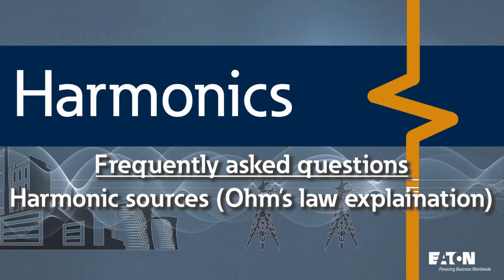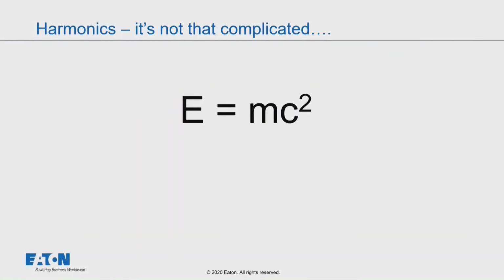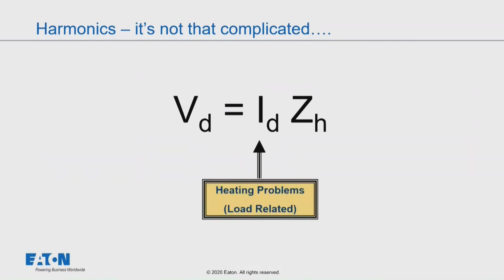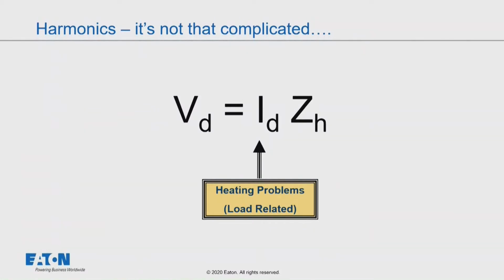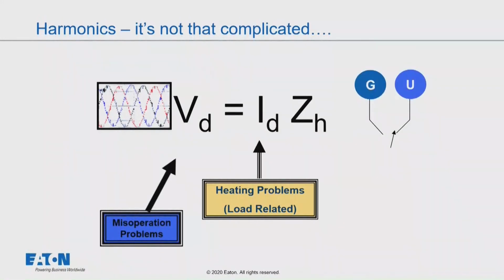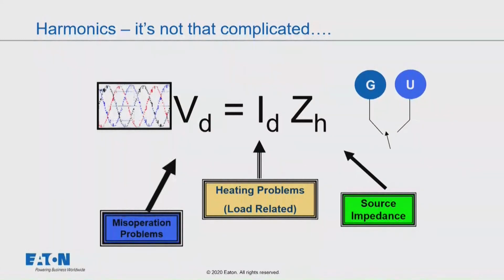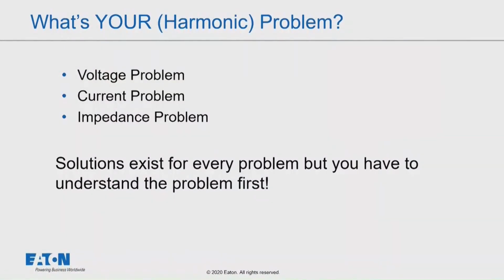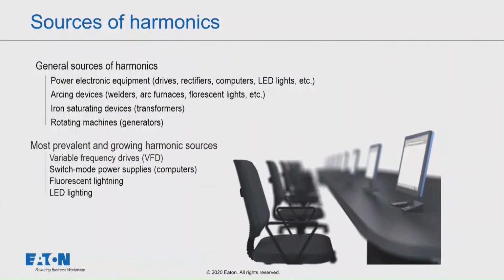11 - Where do harmonics come from and how do the harmonic currents flow - what is the Ohm's Law expl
Learn where harmonics come from and how harmonic currents flow using a simplified Ohm's Law explanation || Eaton, Power Quality, Dan Carnovale explains, Harmonic FAQ, Power Systems Experience Center, IEEE-519
Eaton’s Harmonic Frequently Asked Question’s FAQs collection of videos hosted by Dan Carnovale can help individuals from all different levels of education understand what harmonics are and explain many different solutions for mitigating harmonics on an electrical power system. A high level of total harmonic voltage or current distortion on an electrical power system can cause many problems and it is important to understand how harmonics are generated so they can be reduced or mitigated. What causes harmonics and where do harmonics come from in a power system? Harmonics are generated from non-linear loads that typically include power electronics such as variable frequency drives (VFD) and LED lights. Current harmonics cause excess heating of transformers and cables and damage electrical equipment and voltage harmonics cause mis operation. There are many harmonic solutions including harmonic load solutions and system harmonic solutions to reduce harmonic currents. Calculating harmonics and measuring harmonics are critical steps in selecting the best harmonic solution to reduce the total harmonic distortion or THD on a power system to comply with the IEEE-519 standard. Power factor correction and harmonic resonance should also be considered.
Dan Carnovale P.E. has decades of experience in power quality and harmonics and is a recognized electrical industry expert in power quality and power systems. He is the creator and manager of Eaton’s Power Systems Experience Center in Pittsburgh PA where live demonstrations of hands-on power quality and harmonic situations and solutions can be seen first-hand in the Power Quality Lab.
Other FAQ topics: What are electrical harmonics; What is harmonic distortion; current harmonics; voltage distortion; What causes current distortion; total harmonic distortion; Harmonic calculation; Calculating harmonics; Frequency harmonics calculator; Harmonics electrical; Harmonics in power electronics; Harmonics in transformers; Transformer harmonics; Variable frequency drive harmonics; What is a VFD line reactor; What is the purpose of a line reactor; What is difference between reactor and inductor; line reactor vs harmonic filter; how to select line reactor for vfd; line reactors; line reactors for vfd; line reactors for ac drives; line reactors for drives; ac line reactor; ac drive line reactor; ac line reactor for vfd; ac line reactor harmonic filter; ac drive line reactor; dc choke; choke; Transformer solutions for harmonics; k rated transformer; harmonic mitigating transformer; hmt transformer; phase shift transformer; Phase Shifting Transformers; Harmonic filter; harmonic filter for vfd; Harmonic Filters for Reducing VFD Distortion; vfd line filter; Passive harmonic filter; Tuned filter; double tuned filter; single tuned filter; tuned filter circuit; single tuned passive filter; detuned filter; detuned harmonic filter; Drive harmonic filters; drive dedicated harmonic filter; active harmonic filter; broadband harmonic filter; harmonic correction unit HCU; harmonic distortion correction; HCU2 harmonic correction unit; 6 pulse drive; 6 pulse rectifier; Six-Pulse Conversion and Harmonics; 6 Pulse VFD For Reducing Harmonics; 18-pulse rectifier; 6 pulse converter; 6-pulse rectifier harmonics; 12 pulse converter; 6-pulse drive harmonics; 12-pulse rectifier harmonics; 18 pulse vfd harmonics; 18-pulse converter; 24-pulse rectifier; 12-pulse rectifier transformer; 24 pulse rectifier harmonics; Harmonics standards; Standard for Harmonic Control in Electric Power Systems; harmonic standard ieee 519; standard harmonic distortion; ieee 519 harmonics; ieee 519 current harmonic limits; ieee 519 standard for harmonic distortion; ieee 519 vfd compliance; Regulation of Harmonics; IEEE Std 519-1992 Harmonic Limits; Power factor; Power factor (PF); Total power factor (TPF); Displacement power factor; Harmonic power factor; power factor improvements; power factor correction; harmonics and power factor; harmonic effect on power factor; harmonic distortion and power factor; harmonic displacement power factor; harmonic resonance in power systems; resonance in power system; harmonic analysis; Power Factor Correction and Harmonic Resonance; parallel resonance in power systems; parallel resonance circuit; series resonance circuit; series and parallel resonance; capacitor resonance; capacitor inductor resonance; capacitor parallel resonance